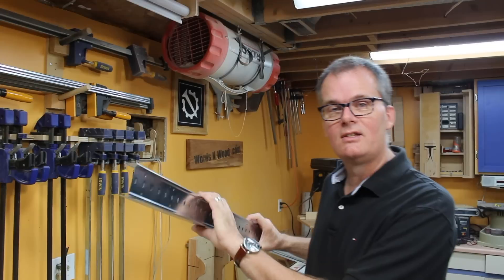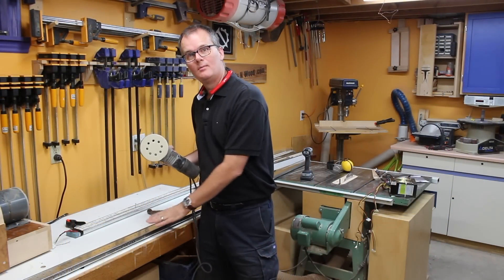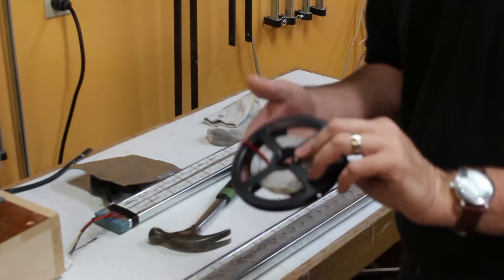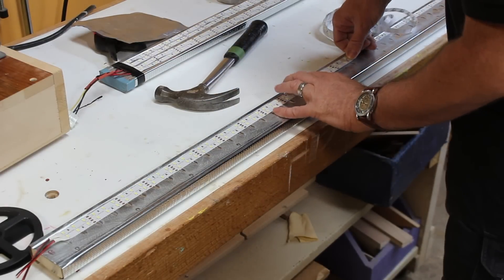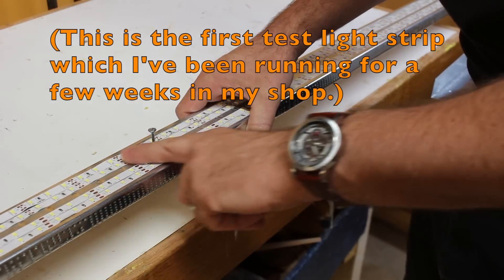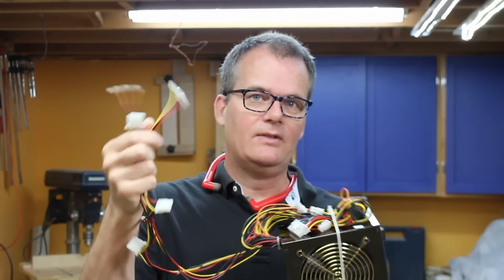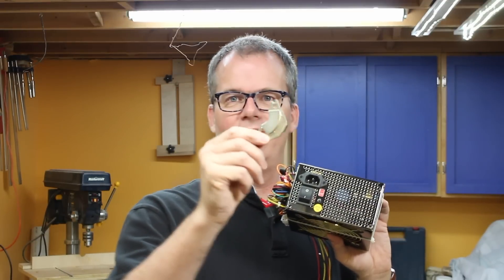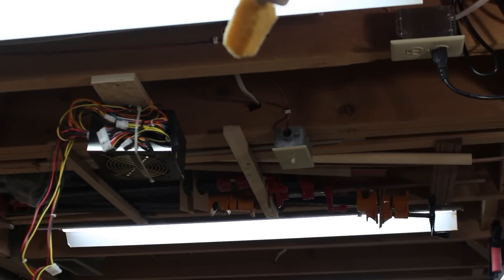Hacking LED strip lights. AGAIN! Last Time! Promise! (WnW #59)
A Final(?) Follow-up that Fixes previous problems.

I think I've finally successfully hacked these LED strip lights to use the, as "regular" lighting.

I had two main problems with my LED strip lights after my previous experiments.

#1 was that they got so hot that the adhesive backing failed.   I think they really should have a metal backing to help dissipate the heat.   I found that a metal stud from the big box hardware store was the cheapest solution.

#2 was that the cheap DC-DC converter that I had bought could not handle the load.  I'm still trying to avoid buying $20+ 12v power supplies so I settled on (?) using a surplus PC power supply.  It requires a bit of creative soldering, but seems to do the job well, and it has enough wattage to handle several power strips.

#2) Problems come out in this shop update

#3) Minor mention in this shop update, mostly about the Power Supply